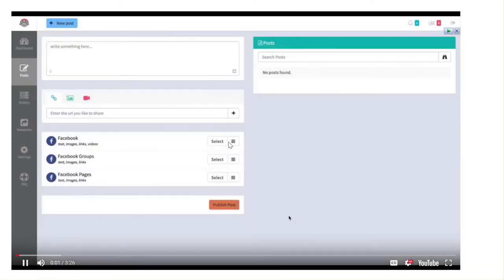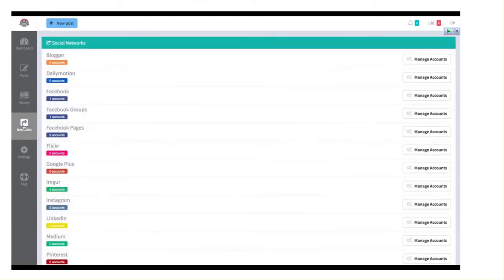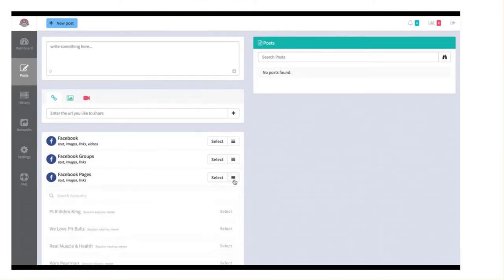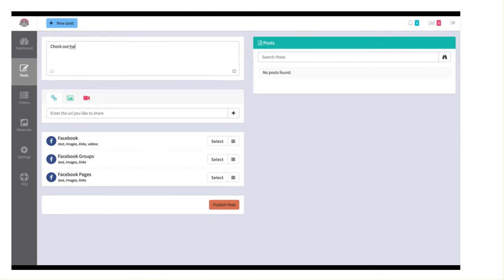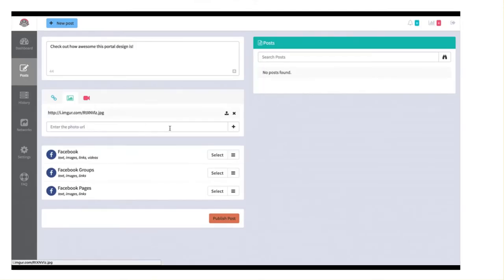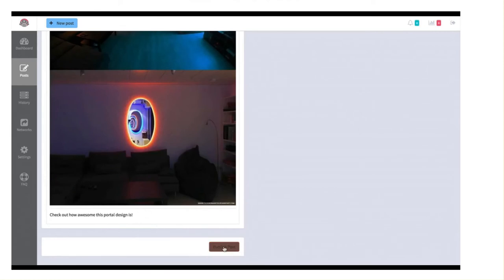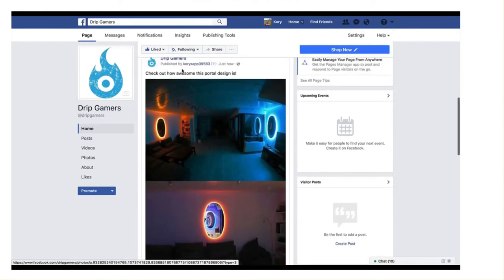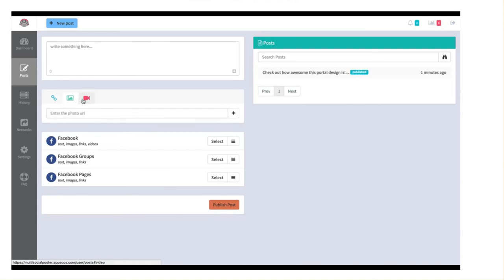MultiNetworkPoster_info_demo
Multi Network Poster - Publish posts to 16 social netwoks with full control of images and text of each post. Scheduling and much more. Free access for members of IM Buyers Club.